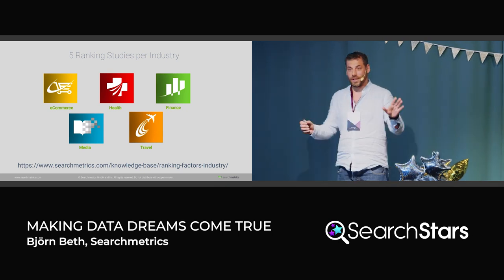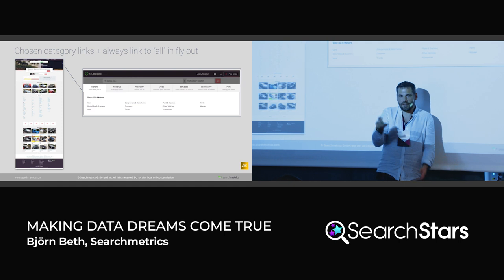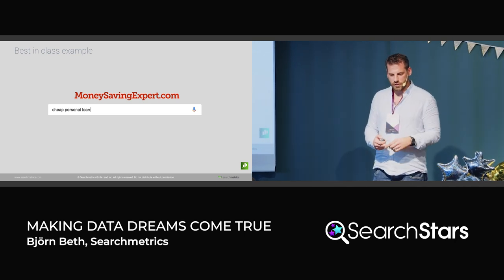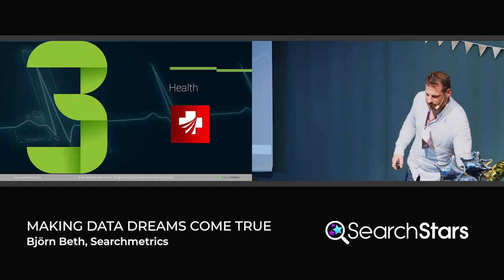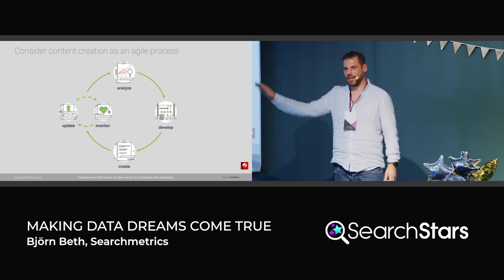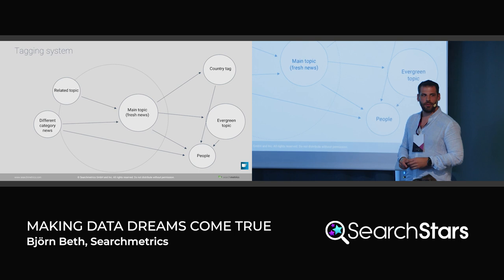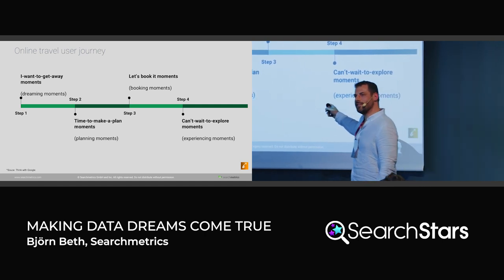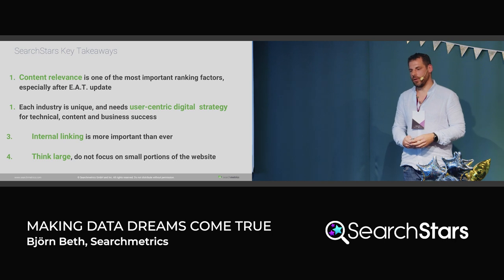SearchStars 2018: Making data dreams come true - Björn Beth, Searchmetrics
"Making data dreams come true - bridging the gap between ranking factors and your SEO strategy"

Ranking Factors are a great way of investigating what successful websites have in common. But it’s not always easy to make the leap from analyzing the SERPs to developing practical measures for website optimization.

This session shows you how to make real use of ranking factors and how to make data the foundation of your digital strategy.